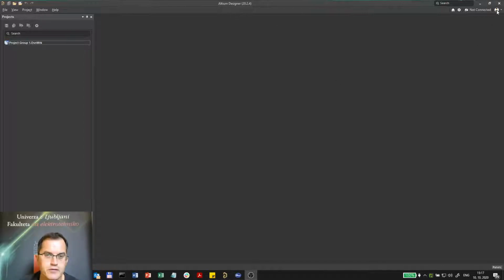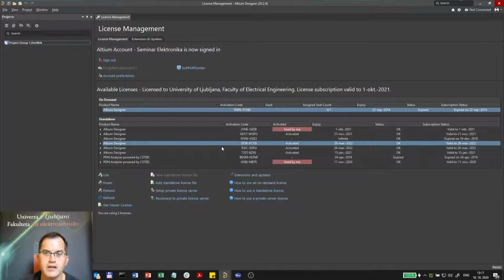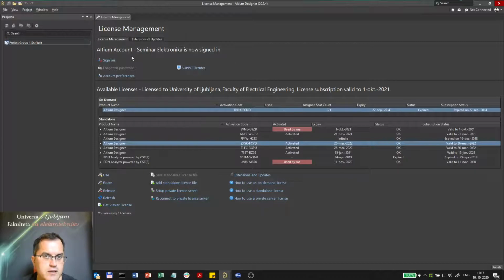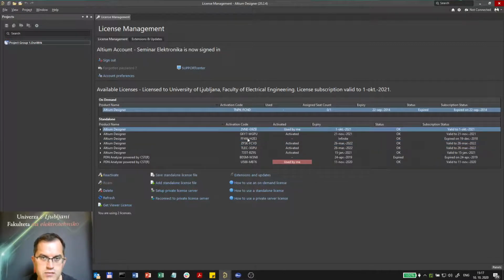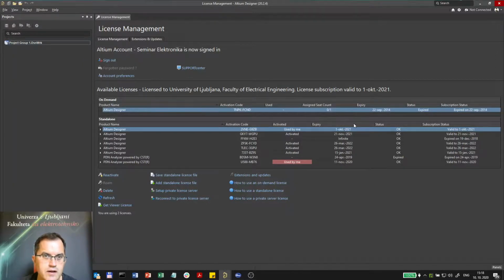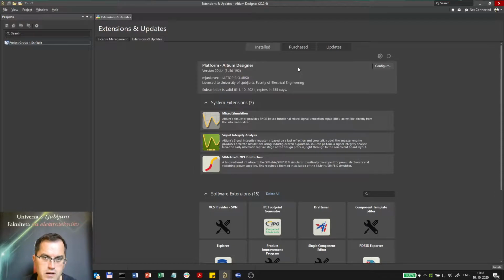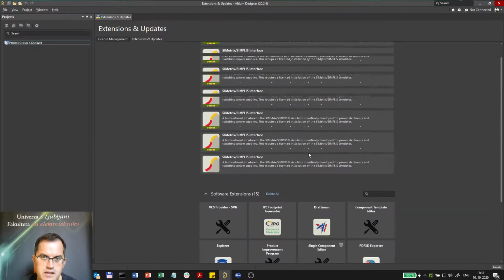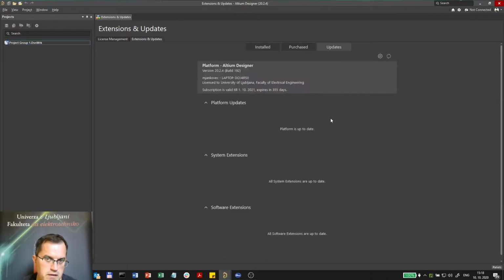Altium intro #01: Startup and licences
How to licence the Altium Designer software.